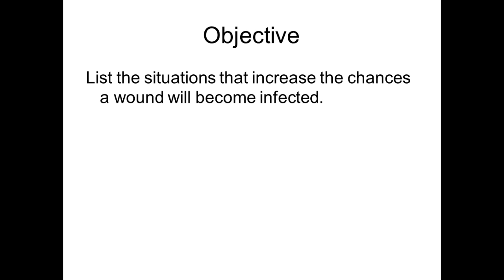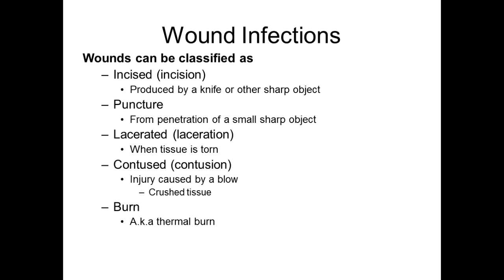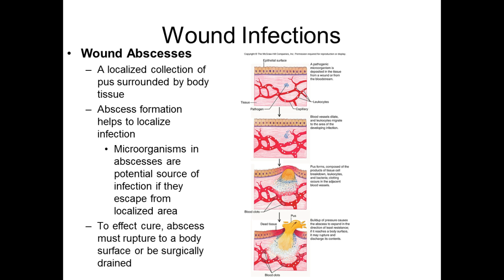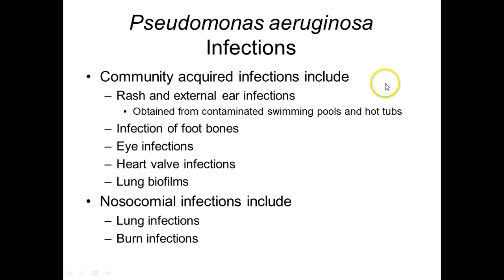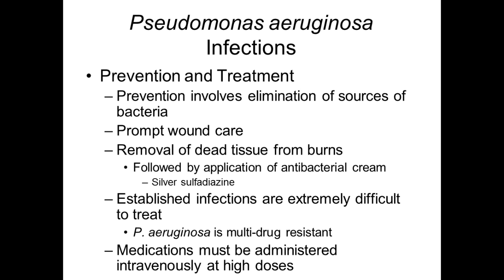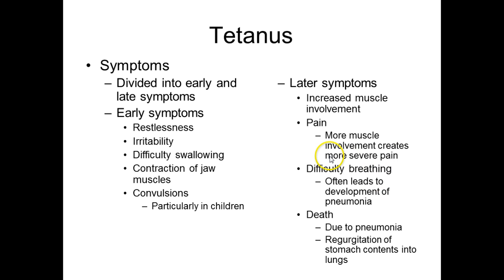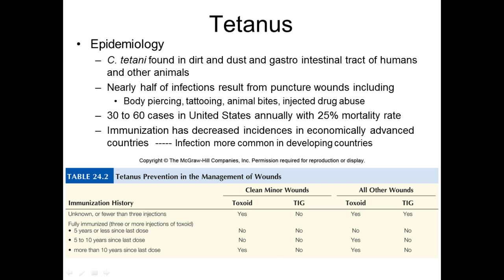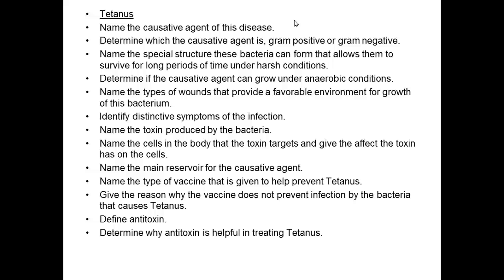211 Wound Infections Part 1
211 Wound Infections Part 1